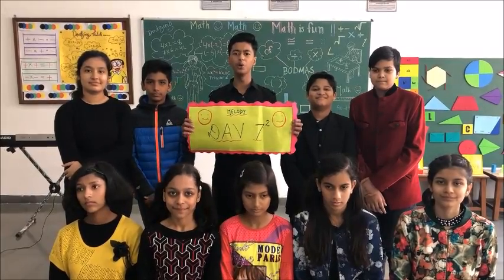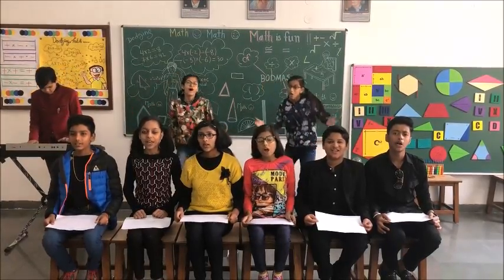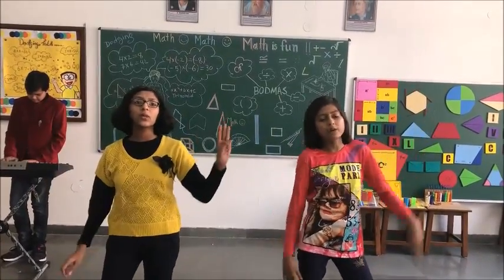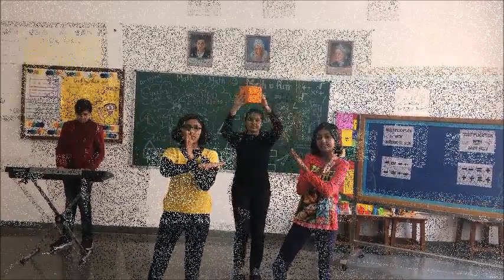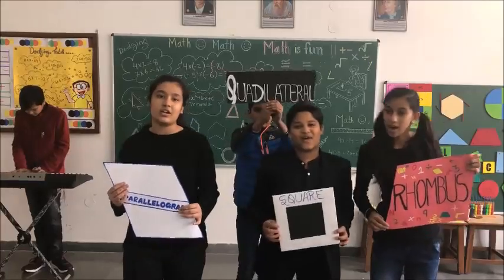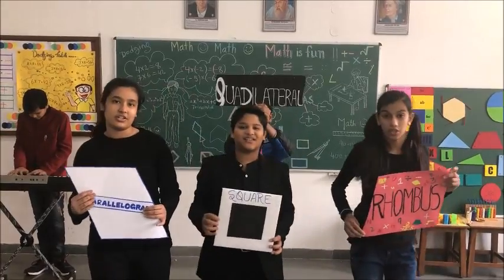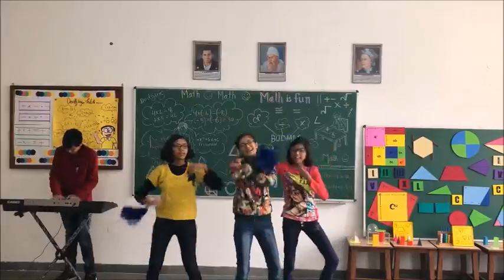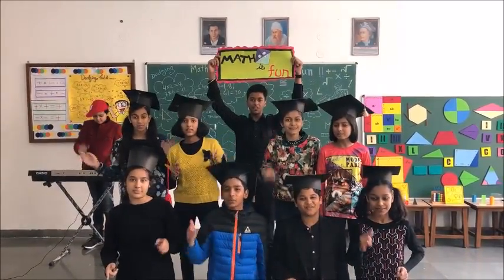DAV- 7SQUARE GURUGRAM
The Students of DAV Public School, Sector-49, Gurugram presented a melody on Math- DAV 7SQUARE.
Math is not a cumbersome task as it is conceived by all... Math is fun, students showed it through their creative composition on Mathematics. In their self-composed song, they have sung together different concepts of Mathematics. This creative presentation covered the following topics: Integers, Arithmetic, Algebra, Pythagoras, Cartesian Plane, Quadrilateral and its types.

DAV PUBLIC SCHOOL, SECTOR-49, GURUGRAM
Melody- DAV 7 SQUARE

We need some hacks to be perfect in Math,
Listen Listen Listen it’s not so easy to learn
We need to practice with hand.

Two ways to learn formulas in Math,
One is Practicing other is Rap.
Arithmetic is only BODMAS
B bracket O of D division M multiplication A addition S subtraction
Questions are easy to score full marks.

Multiplication is kind of repeated addition
5 times 3 is 5 groups of 3 once you've added them up
Now I'm seeing you're
So inquisitive
So let’s multiply
With some negatives. How,How?
When the signs are different the answer is negative.
When the signs are same the answer is positive.

Algebra is a topic having variables,
For learning it, you need to learn tables.
For doing algebra, there are two ways,
 They can bring you to good days.

Square, kite, rhombus, oh, oh.
 They are all quadrilaterals,
Trapezium, rectangle, oh, oh.
Parellelo... paralello. parallelogram
They have 4 sides, 4 sides.
 So they are quadrilaterals
 Geometry is the property of different shapes
 Easy to learn even for the apes.

 Rene Descartes sitting on the floor
 Tried to find the location of a stone
 And then he came up with Cartesian plane
 On the X-axis count to the right
 On the Y-axis count from the ground
 That’s how co-ordinate's point it found.
  The co-ordinates are kind of like clues
  Telling you where to plot X, Y values.

 Oh Math would take you anywhere you like
   You would know the angle which are right
   Oh Pythagoras would take you there
   Oh tell me, tell me, tell me how to get the sum right
   You can get anything that you want
square it out, square it out! oh.
   Oh students square it out
   And if you
   Want me to
   Let’s prove yeah
So tell me ma'am that every time we plus.
    You get this kind of rush
    Yeah Math it yeah yeah yeah
    Don't let the Math get you

 Practicing Math can count your future,
  You can become faster than computer.
   By practicing it with full your heart,
You will become a person smart.